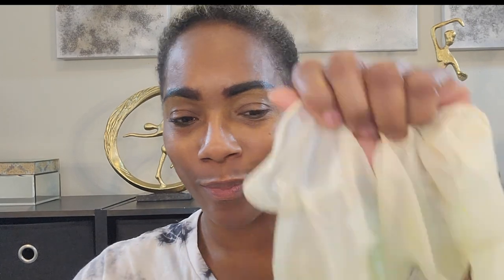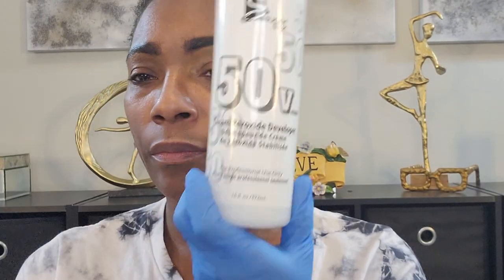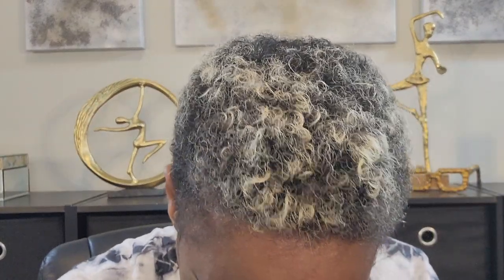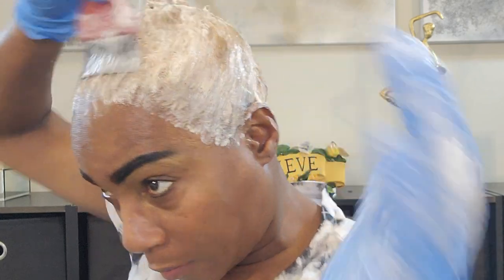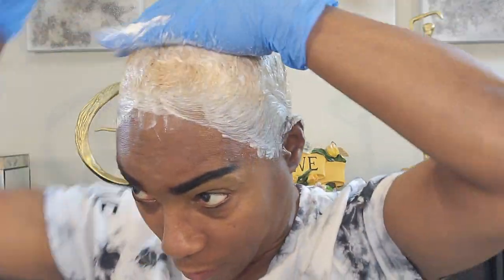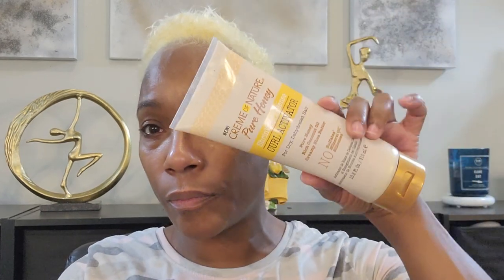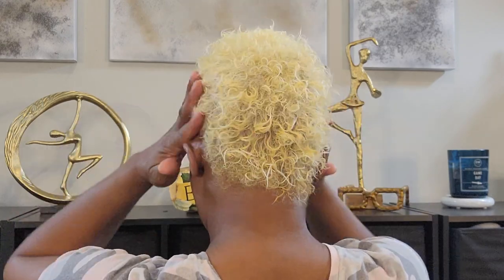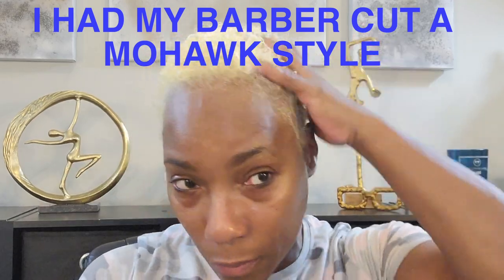EASY BLEACHING PROCESS USING BRIGHT WHITE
Hey fancy beauties & beaus welcome back to the channel!  I hope this video is helpful and gives you confidence to let your fancy out lol!!!

MORE VIDEOS FOR YOUR VIEWING PLEASURE